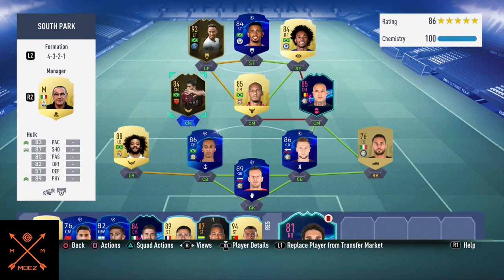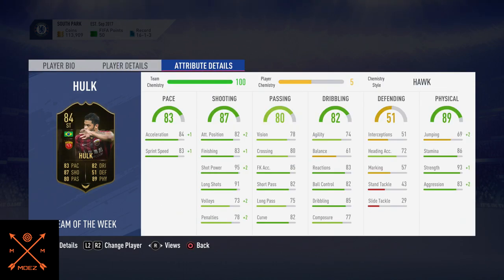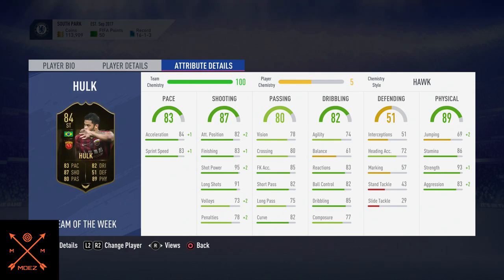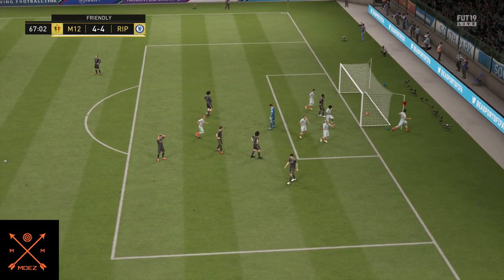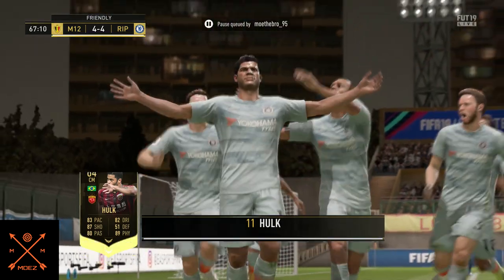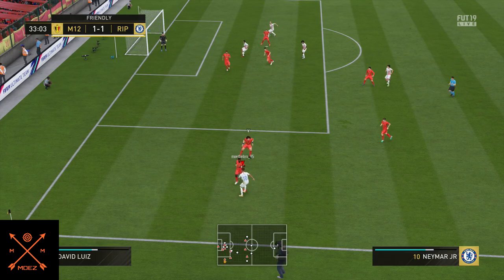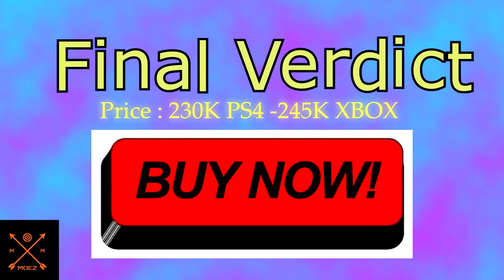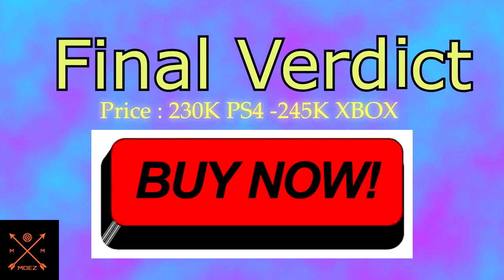FIFA 19 IF HULK PLAYER REVIEW | BUY OR NO BUY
The Incredible Hulk. BUY OR NO BUY ?